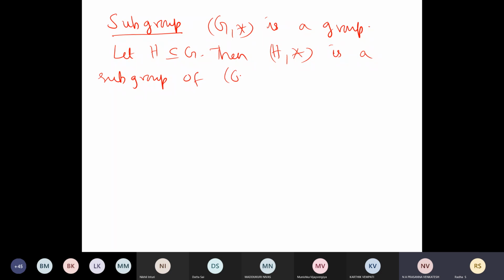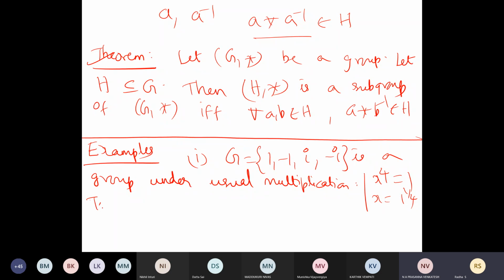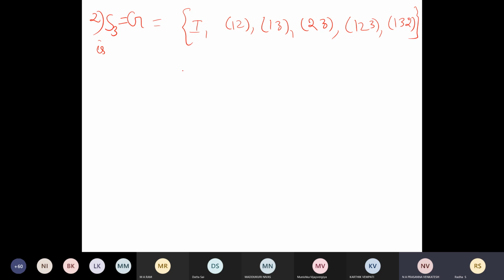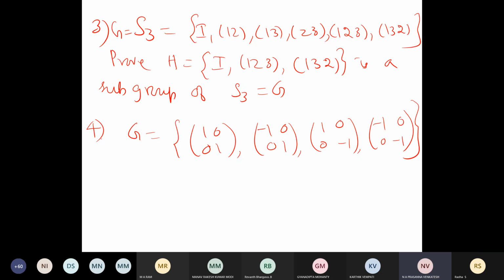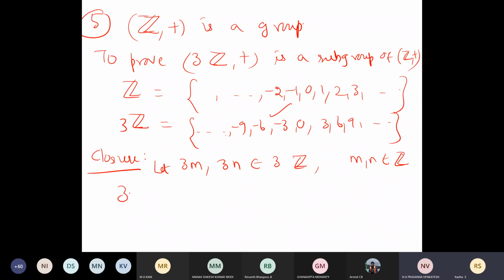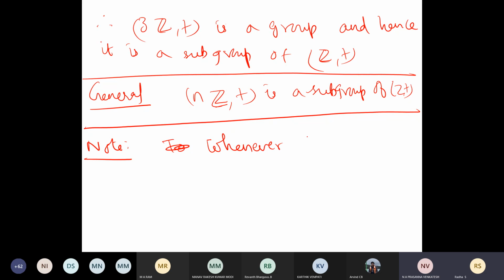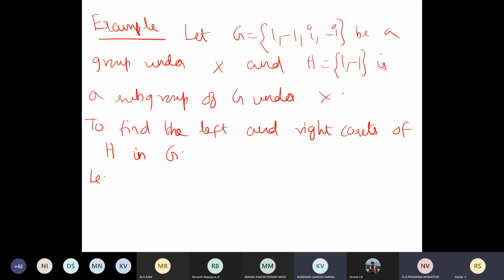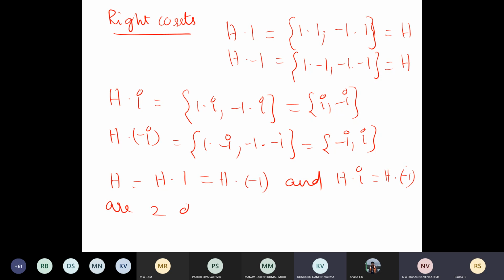24 FEBRUARY 2022